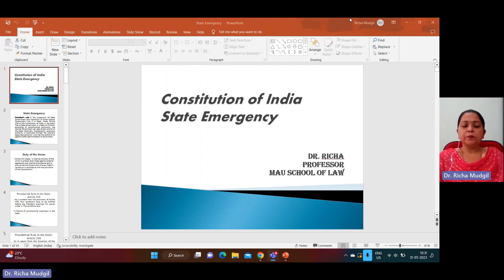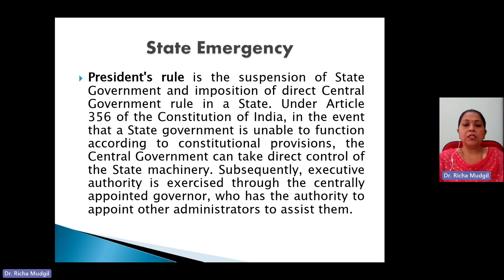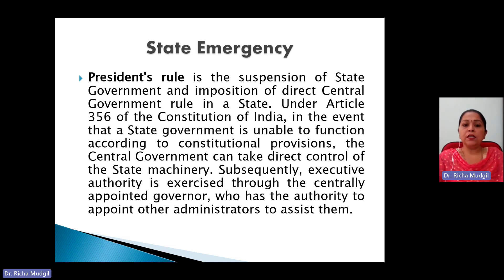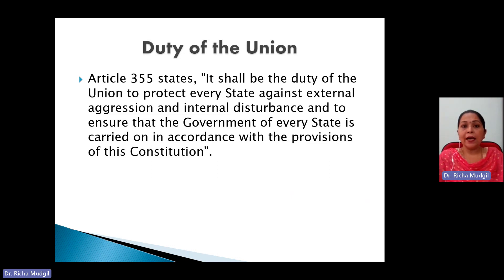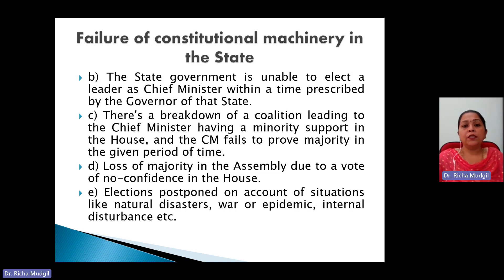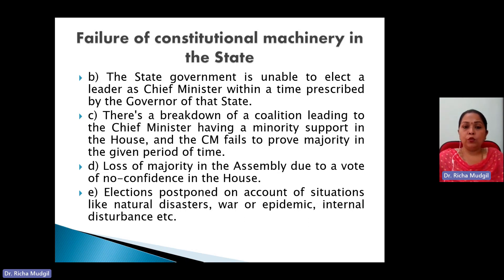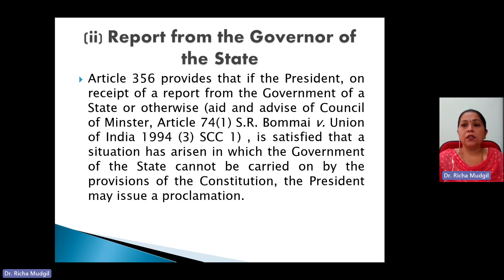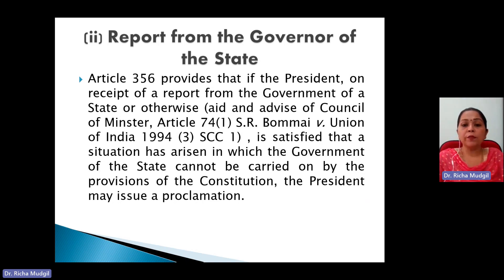State Emergency By Dr. Richa | MAU Baddi